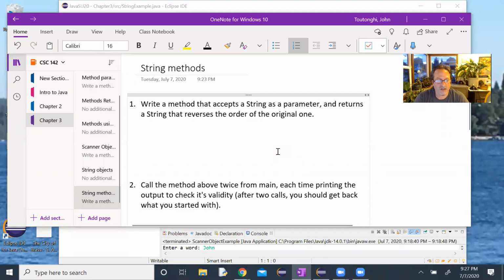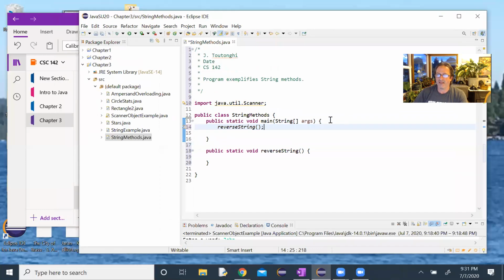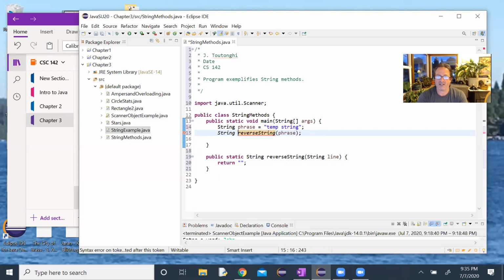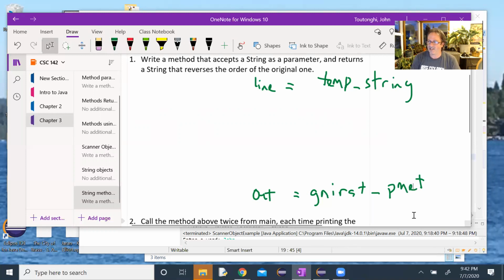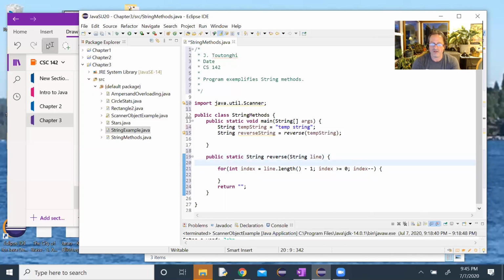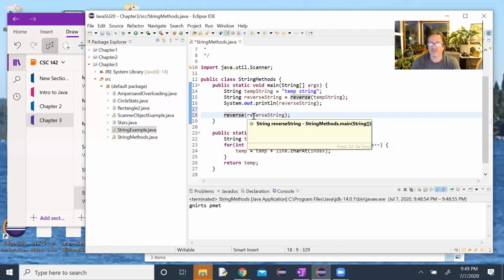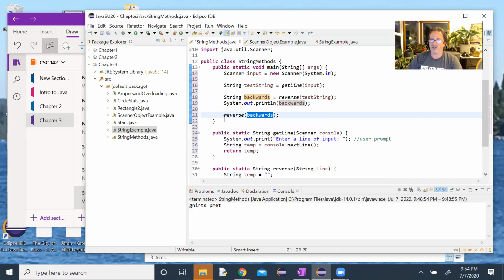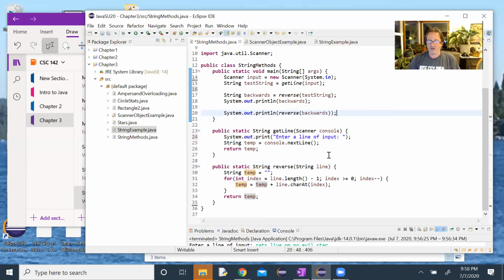StringMethods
Exemplifies the use of String methods.